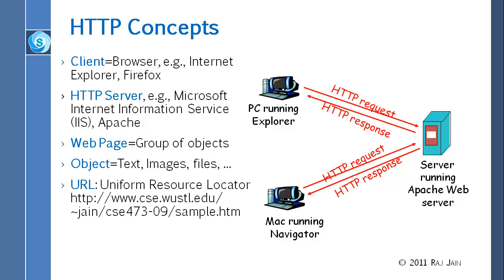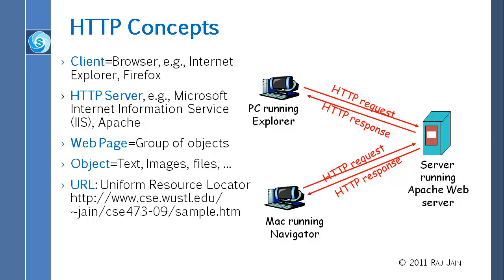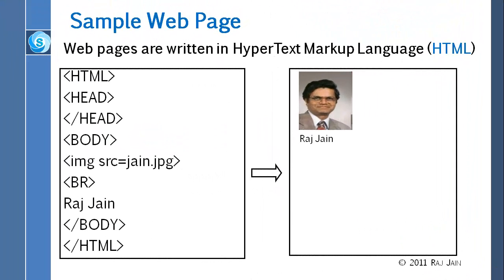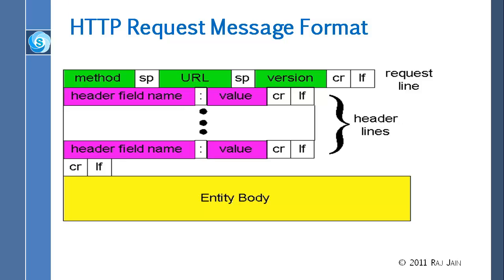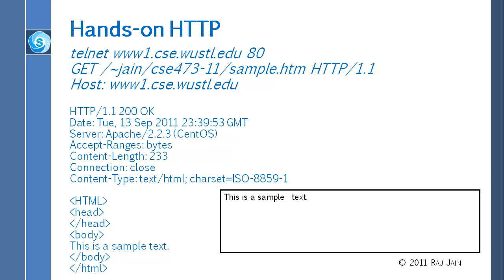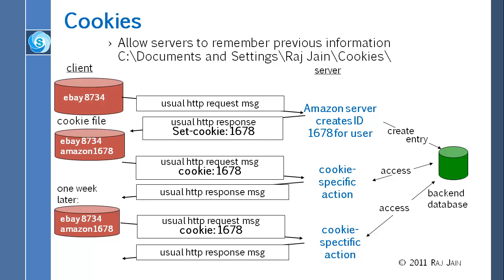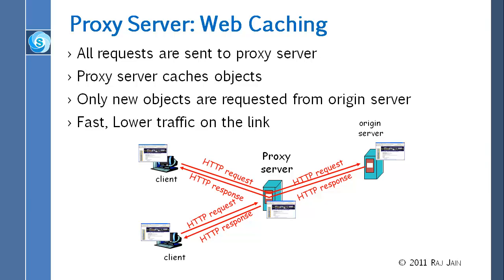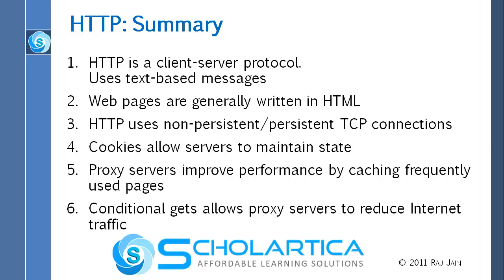HTTP (Hypertext Transfer Protocol), HTML & Cookie Fundamental Concepts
Fundamental concepts of application layer are discussed. HTTP protocol is presented.Cookies are explained.